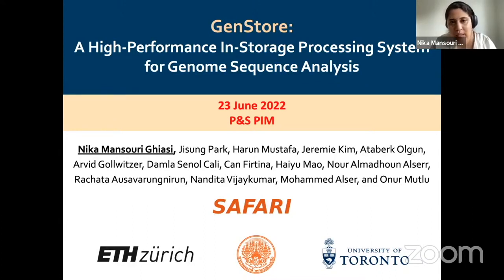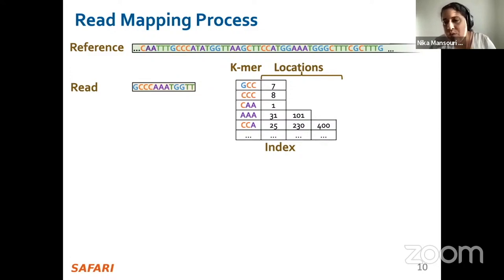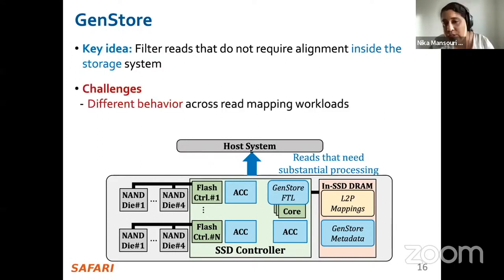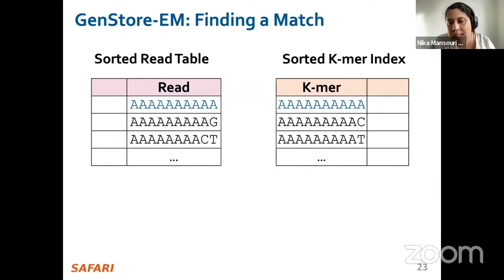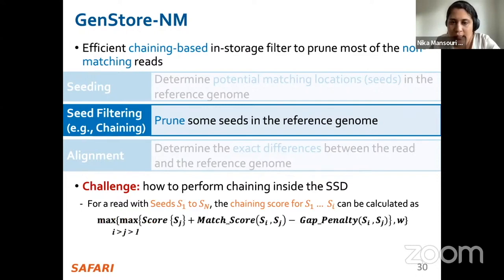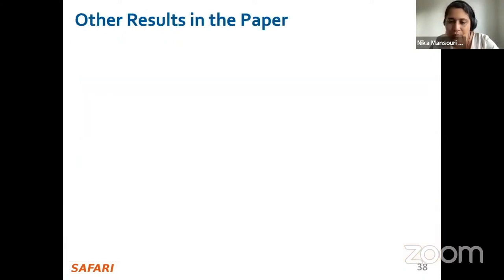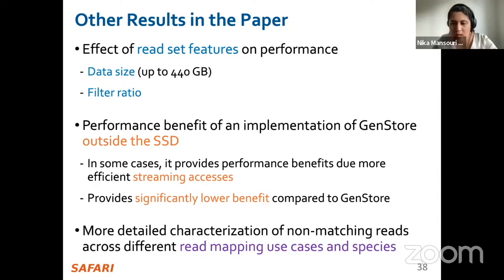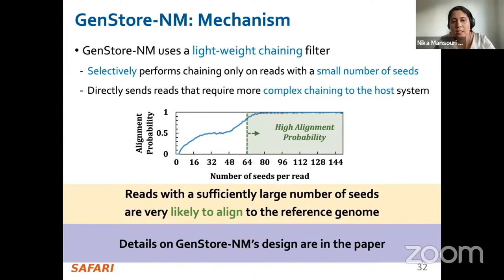PIM Course: Lecture 15: In-Storage Processing for Genome Analysis - Fall 2022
Lecture 15: GenStore: In-Storage Processing for Genome Analysis
Invited Lecturer: Nika Mansouri Ghiasi
Lecturer: Dr. Juan Gómez Luna

Recommended Readings:
Intelligent Architectures for Intelligent Computing Systems